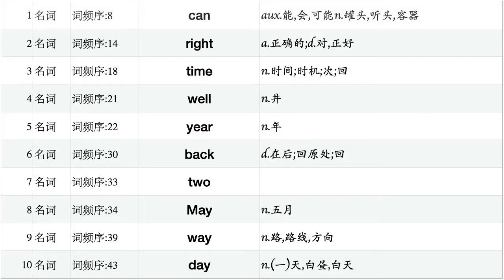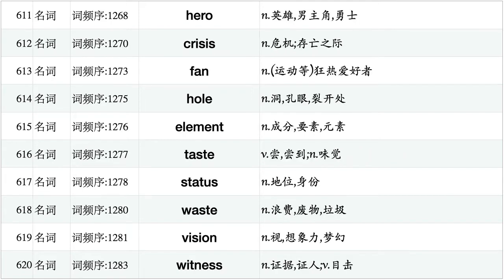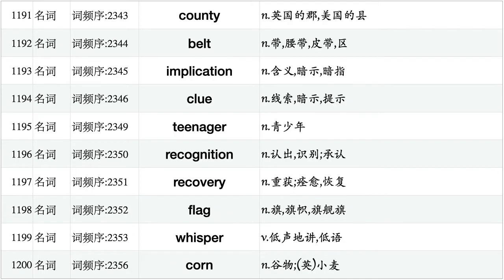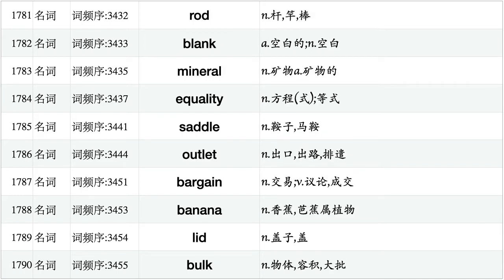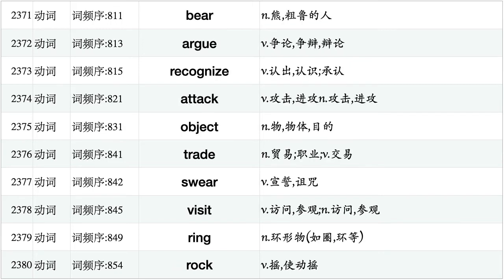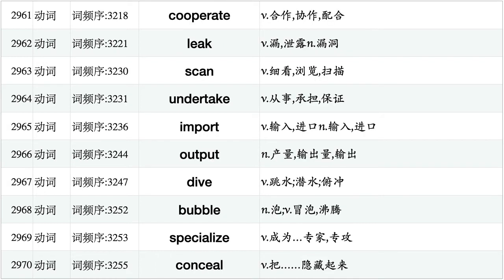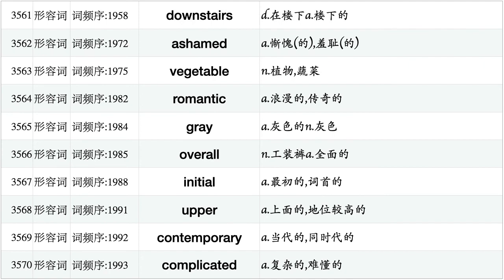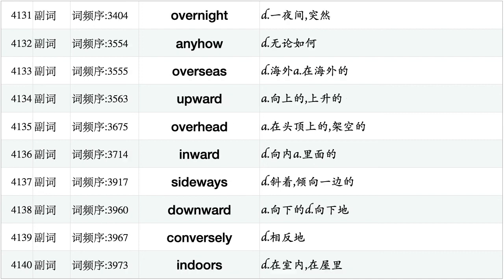英语核心词汇4000[词频排序版][专升本词汇]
《英语核心词汇2000～30000[词频排序版]》系列。
从不熟悉的地方开始学习！请在弹幕或留言区，写下各个词形下，自己不熟悉的词语的起始频率！